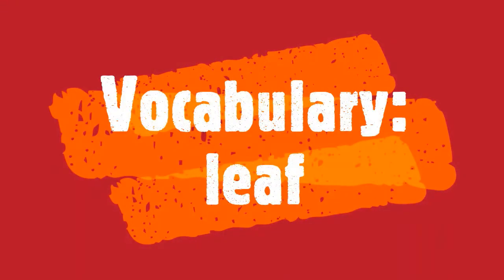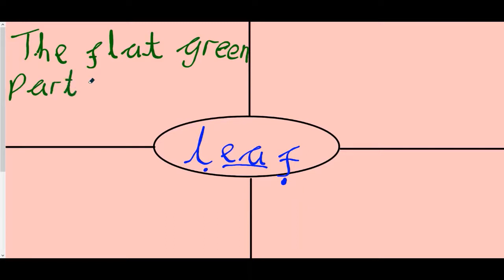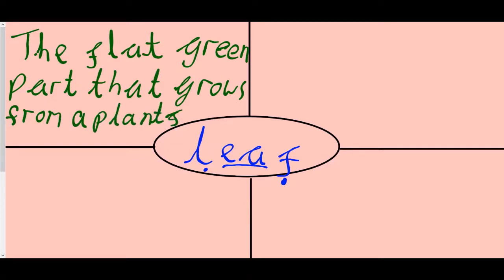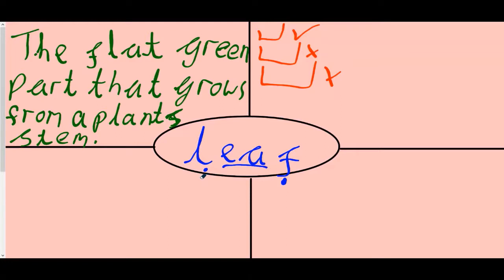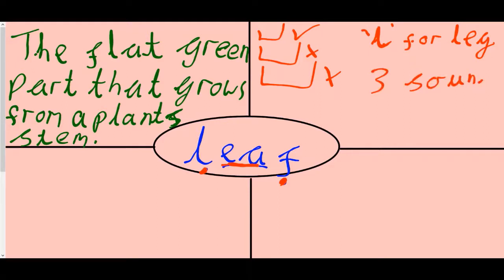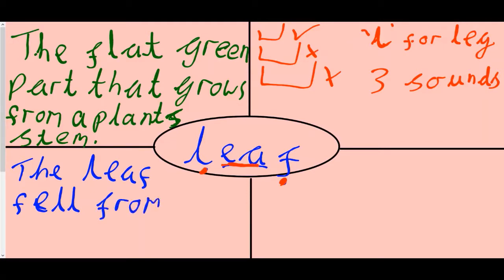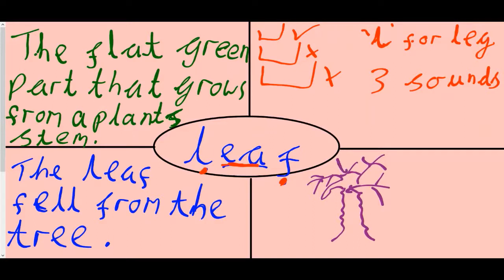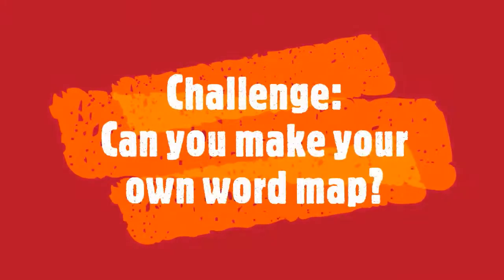Vocabulary word map: LEAF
Word map for the word 'leaf'.